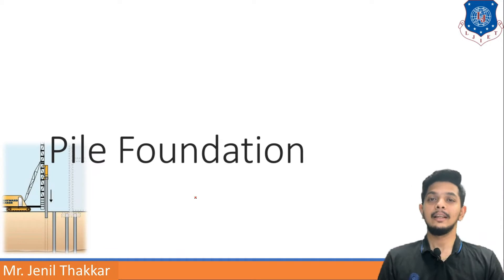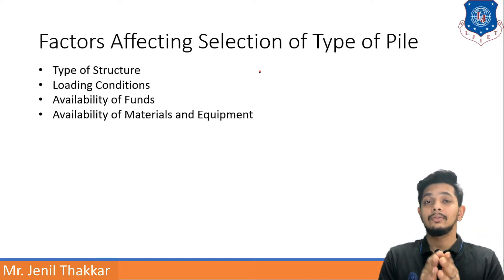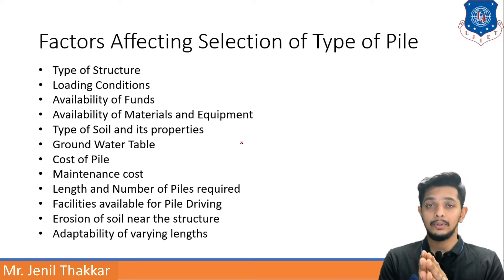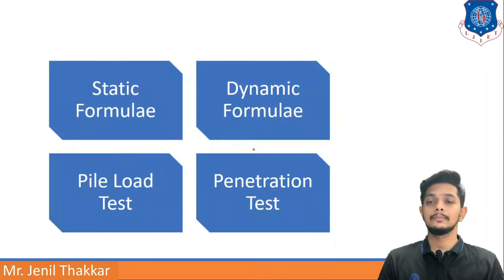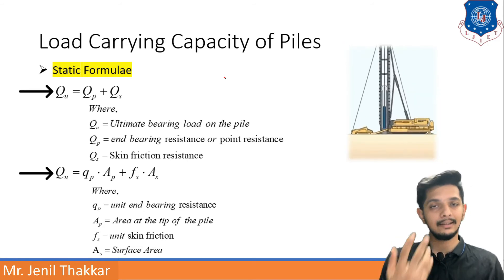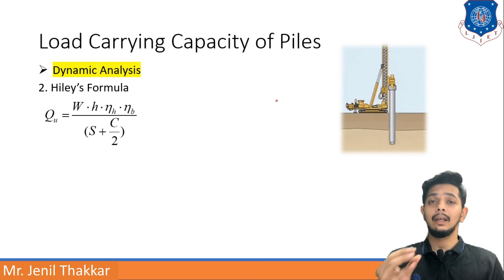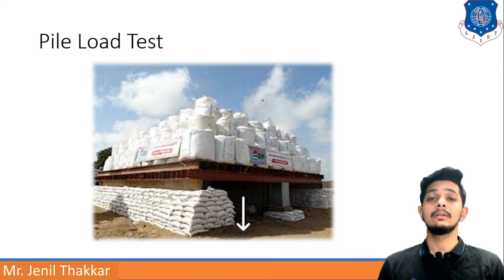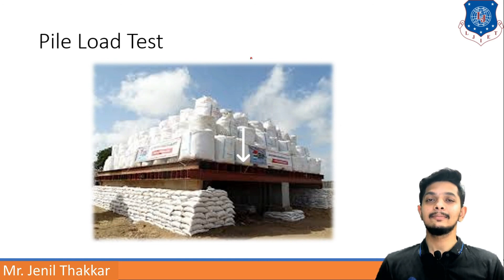Lec-52_Load Carrying Capacity & Pile Load Test | Geotechnical Engineering | Civil Engineering